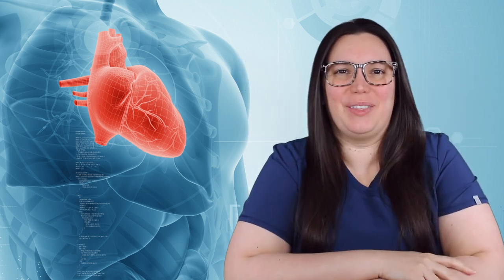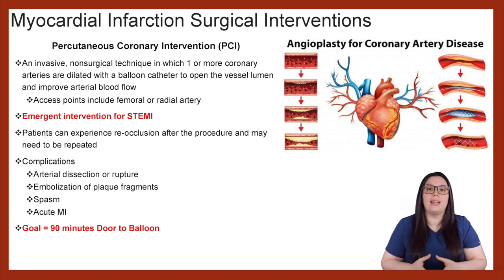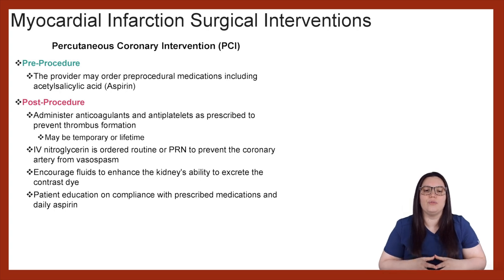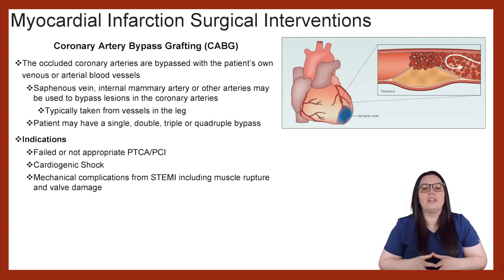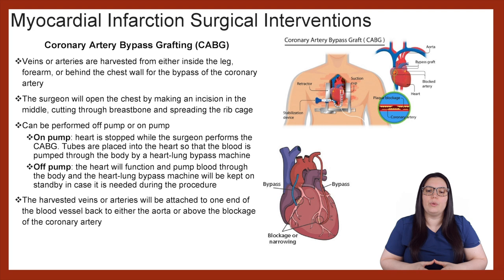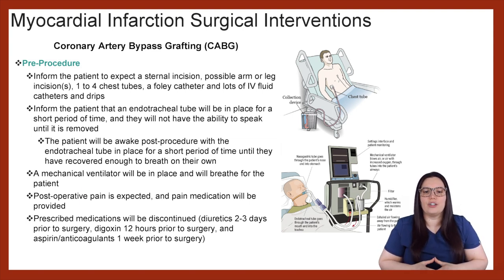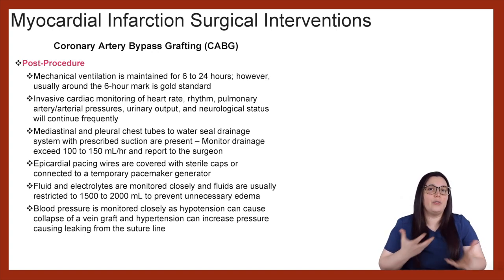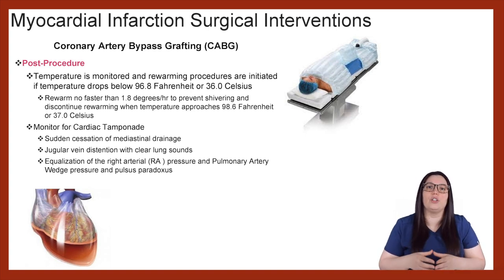MYOCARDIAL INFARCTION CLEARLY EXPLAINED | CARDIOVASCULAR SURGICAL INTERVENTIONS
Cardiovascular nursing review for NCLEX and nursing school exams. In this video, we discuss the myocardial infarction surgical interventions.

What is the purpose of the cardiovascular system? We discuss the surgical interventions and care for myocardial infarctions.